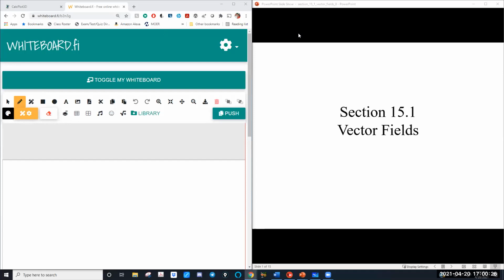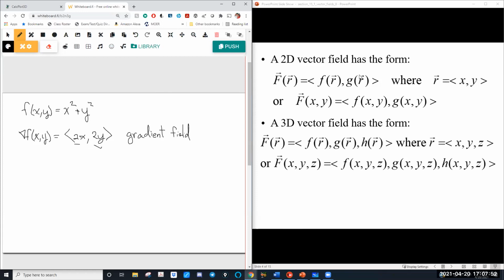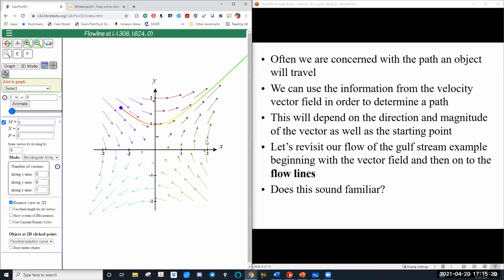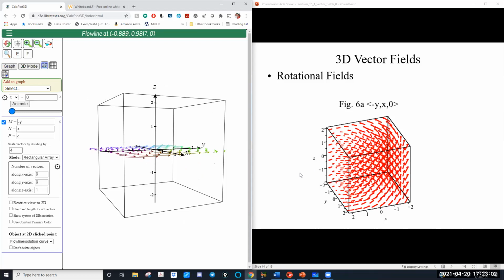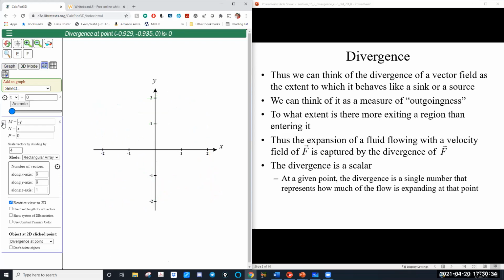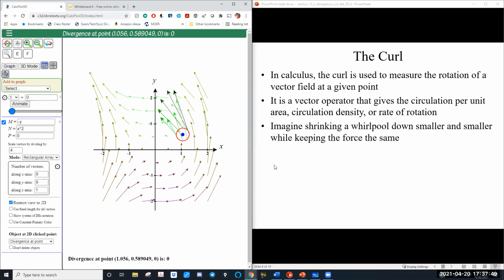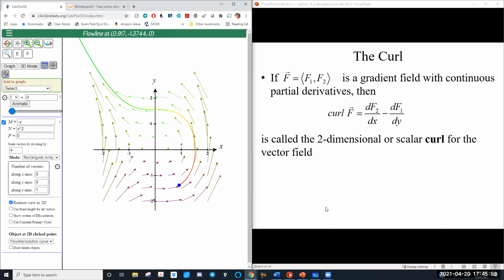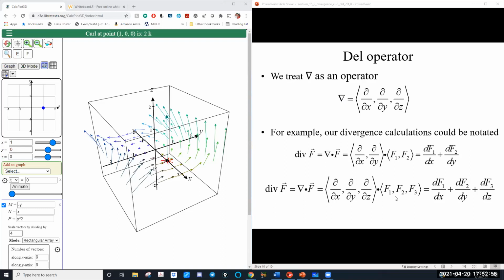Intro to Vector Fields, Divergence and Curl - video from Calc 3 class